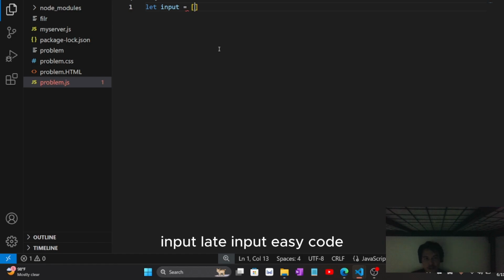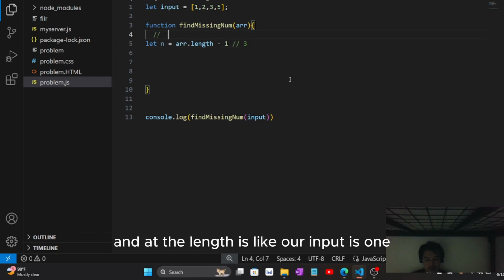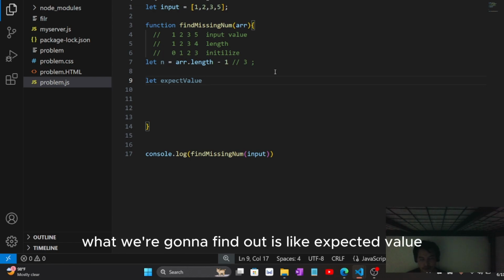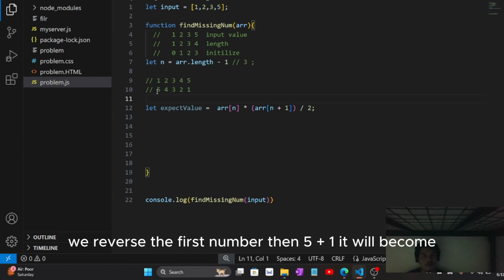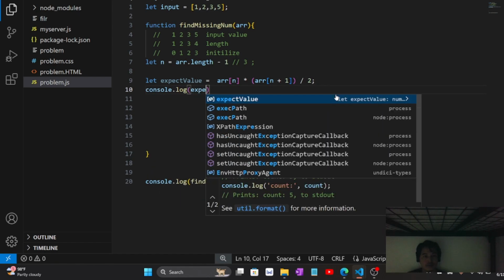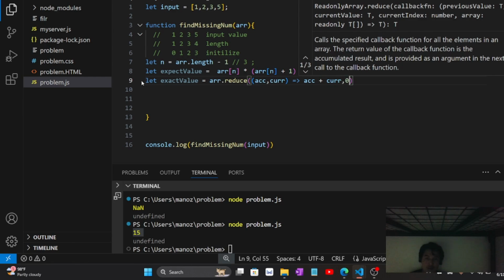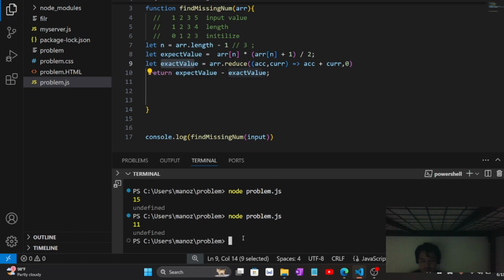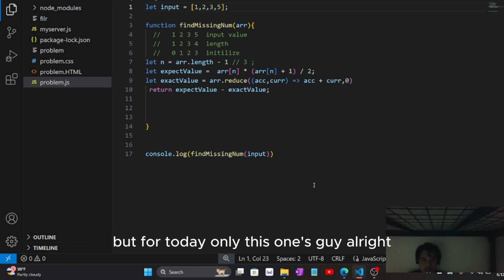Let's expose the Java Script find the missing number problem